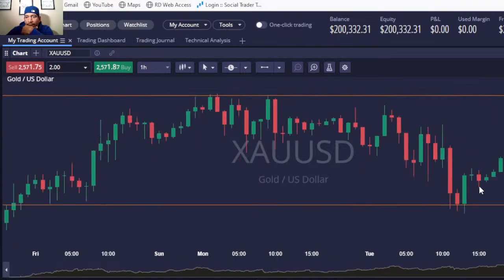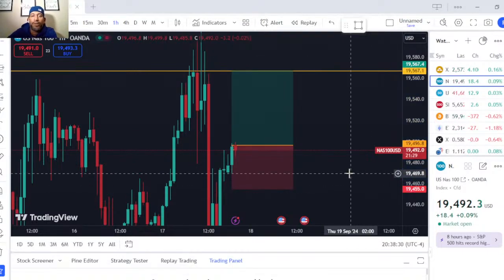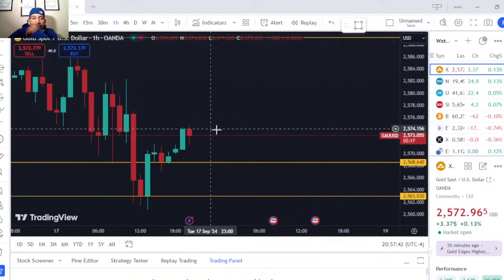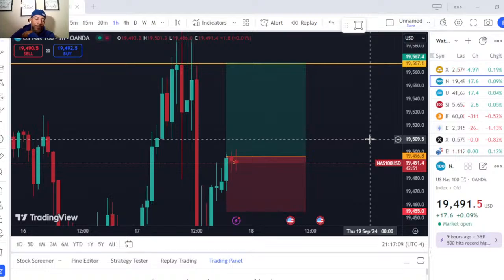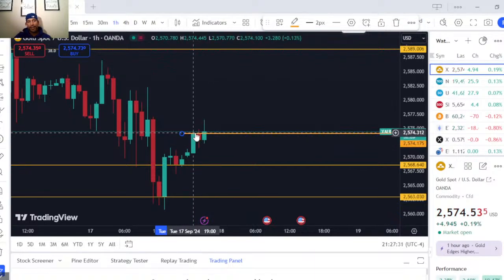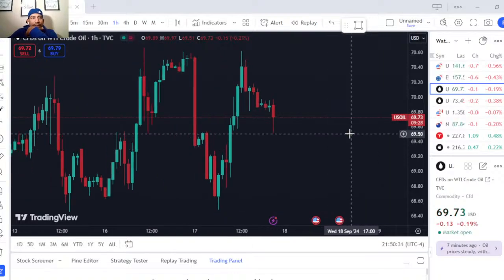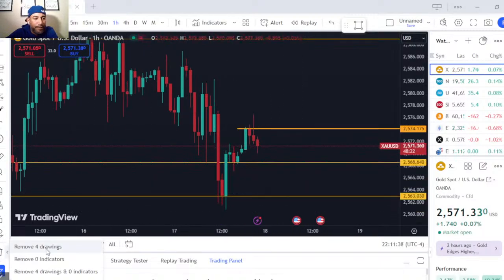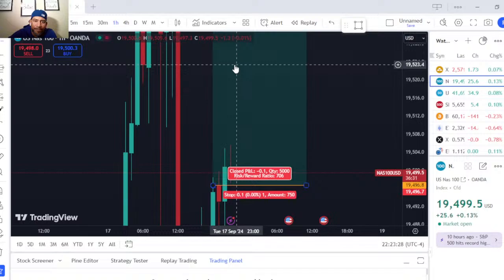Checo Forex Live Stream! XAU/USD NAS100